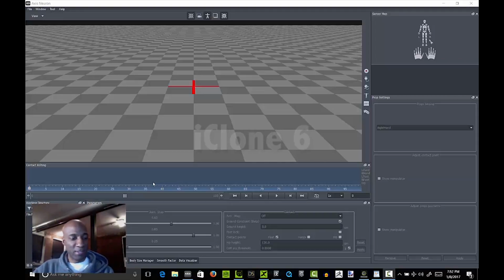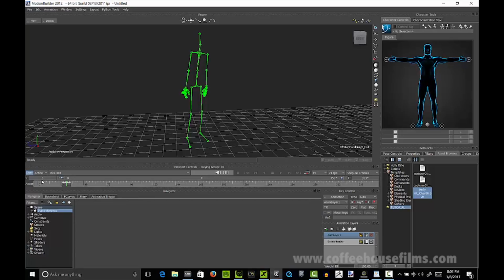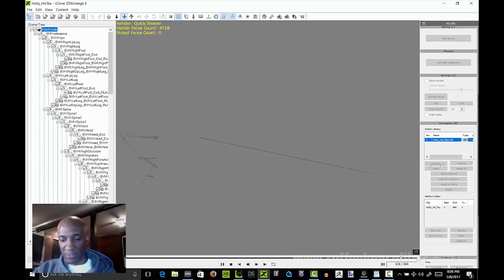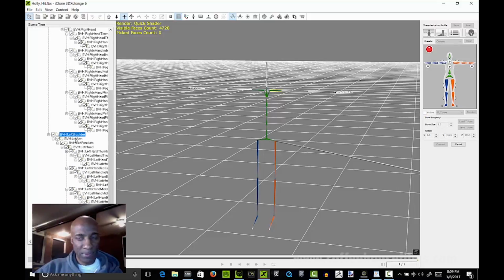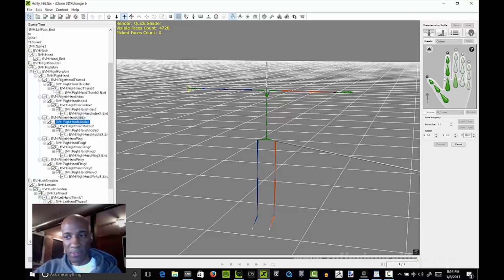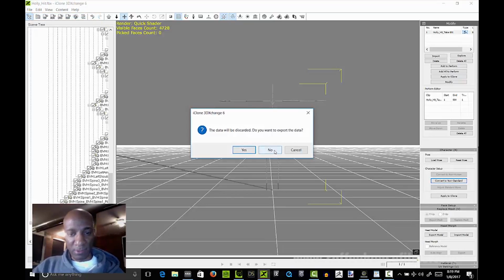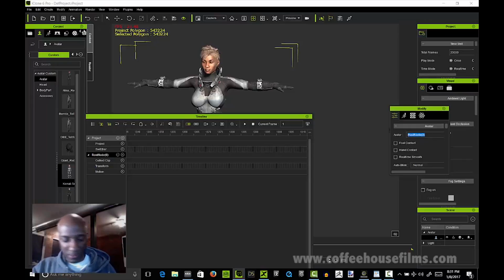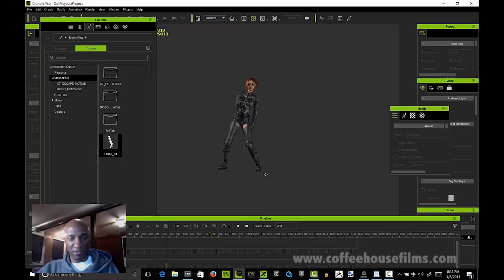Perception Neuron BVH to iClone 6 Tutorial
This is my first tutorial in a few years.  This covers something I've had an issue with., getting the raw data from Perception into iClone 6. Here is my solution.  I also use the perception neuron plug-in in iClone but I think it's been causing some issues...Ill have to do further tests.

This way Ill know if I should make more.